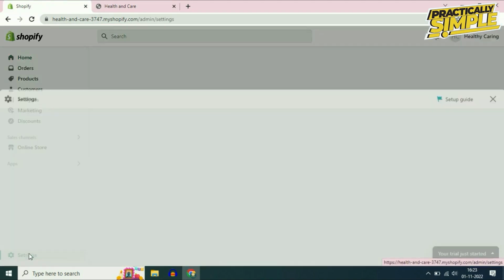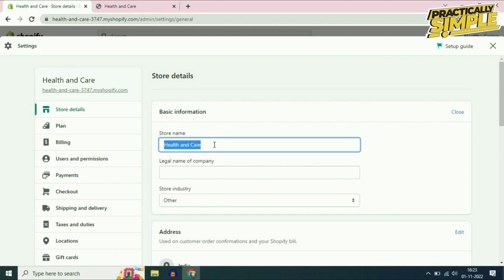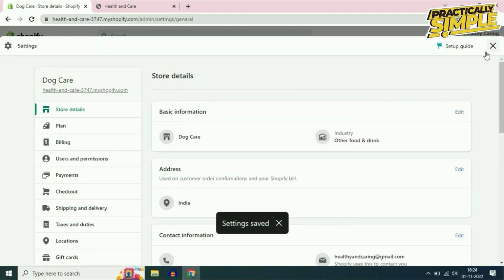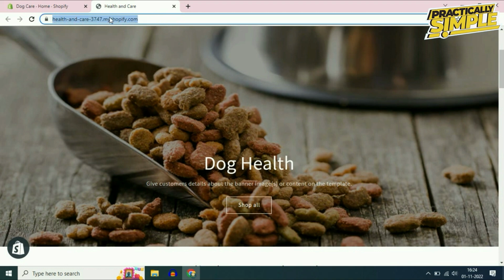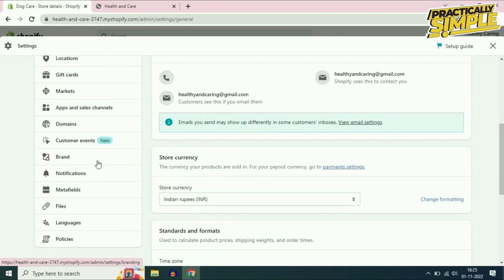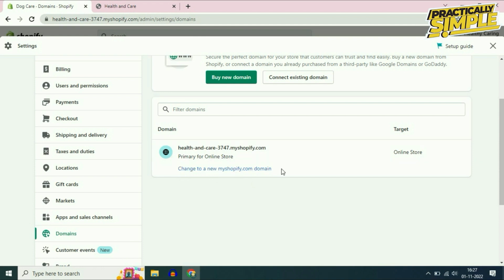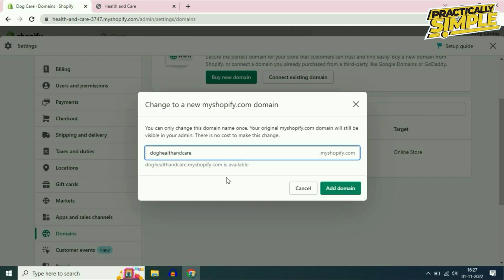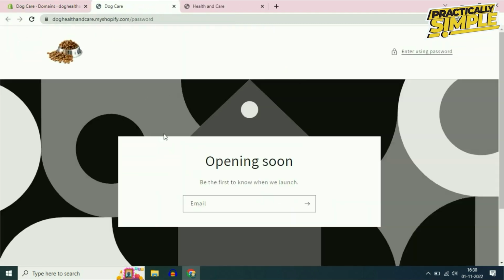How to Change Shopify Store Name - Practically Simple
If you want to Find How to Change Shopify Store Name but don't know how to do it, then this tutorial is for you!

In this tutorial, I'm going to show you How to Change Shopify Store Name.